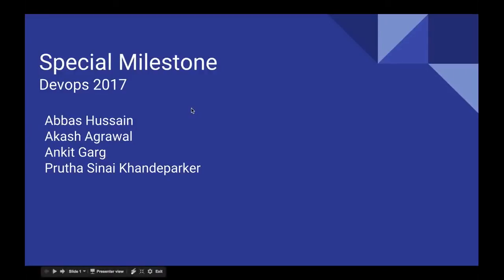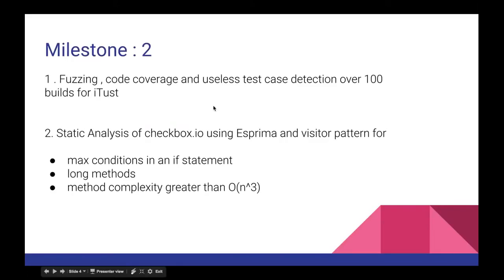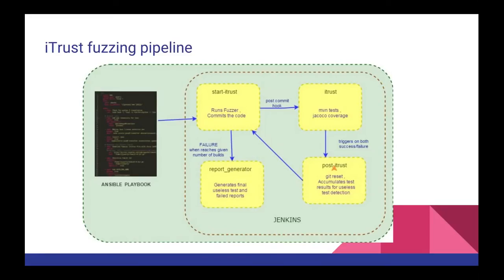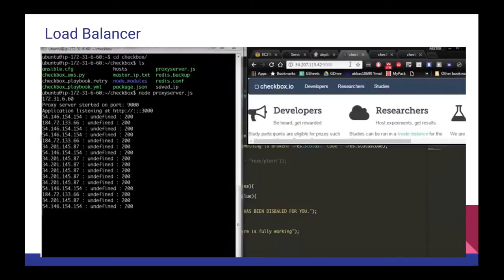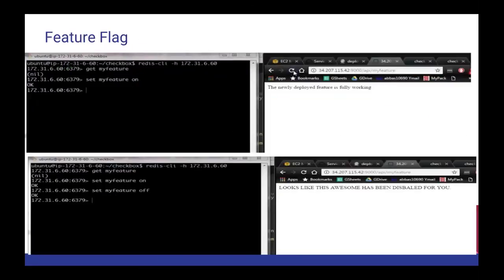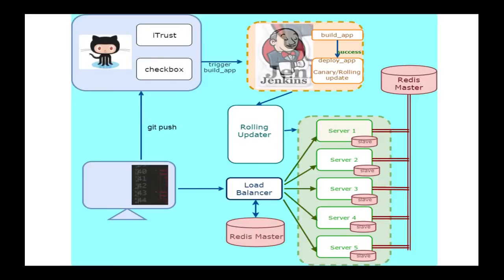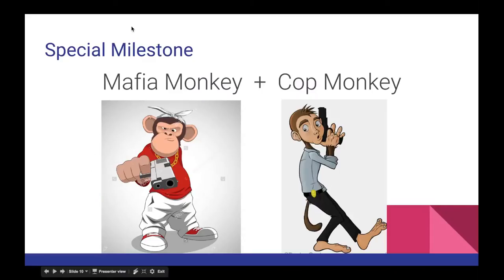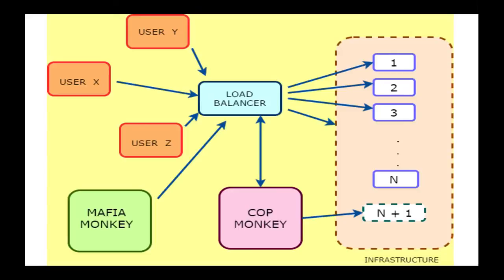Devops 2017 | Special Milestone | Mafia Monkey and Cop Monkey